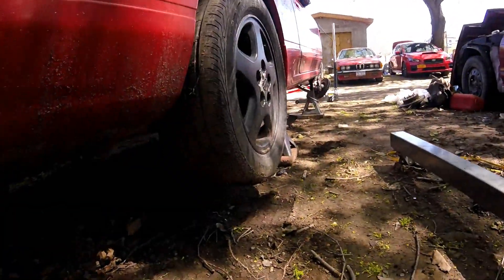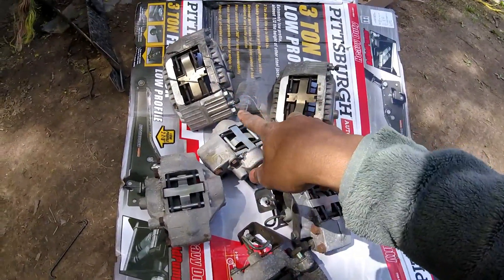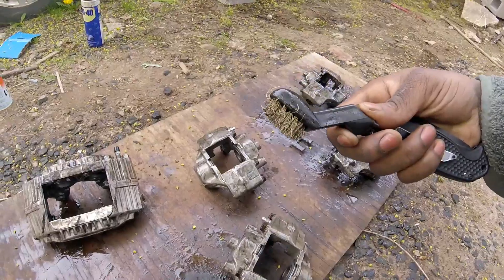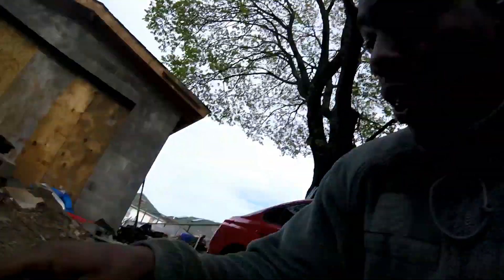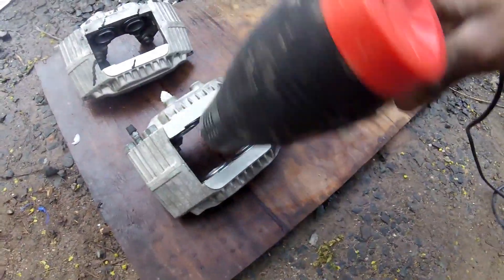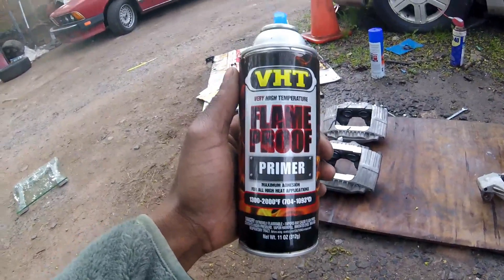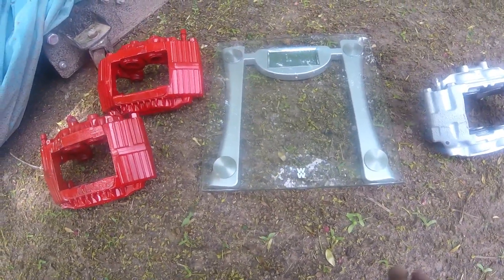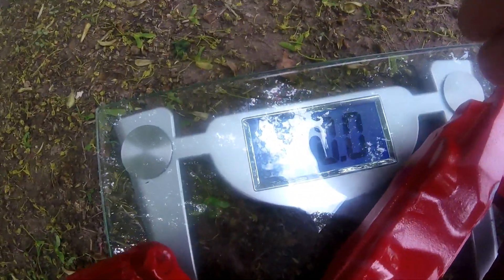S13 "Jasmine" 240sx Build Painting the calipers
The color scheme of your car isn't complete without caliper paint. The calipers will stand out not only to you but to those who view your car. All 6 calipers get paint today!

P.S. Before you guys say anything about me painting the seals, the calipers have to be rebuilt anyways.